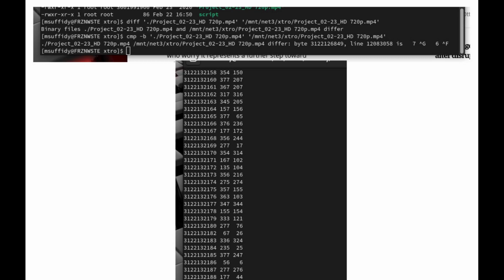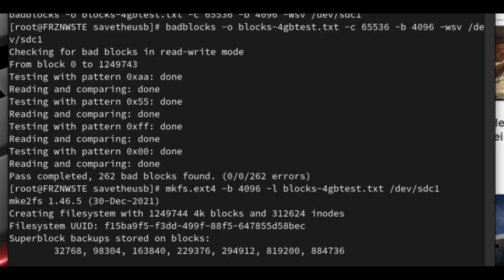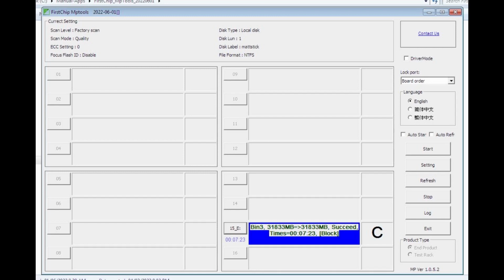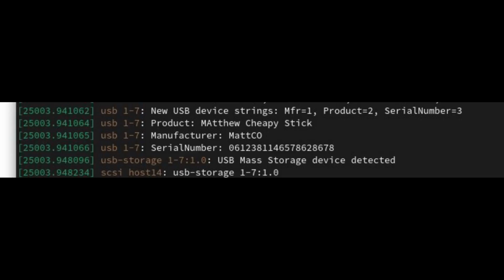Dollar Store 32GB Stick - FAIL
Forgot to say I tried to reflow it and that did not do anything also.